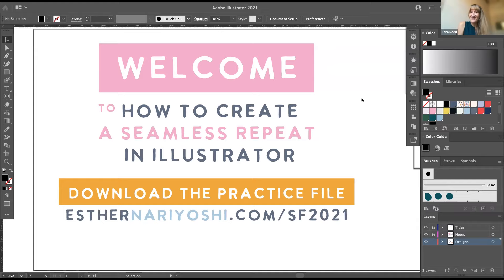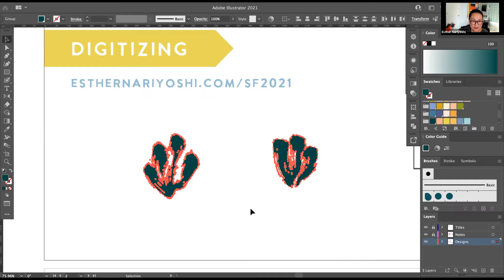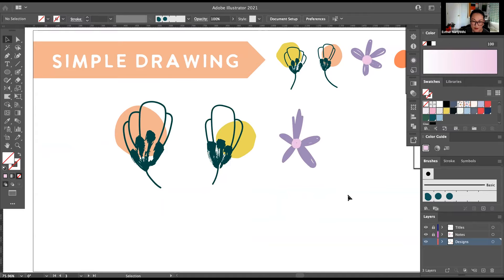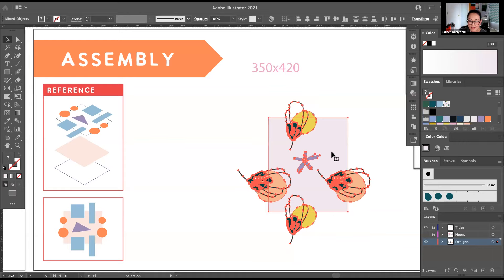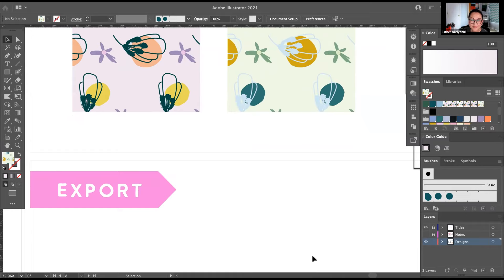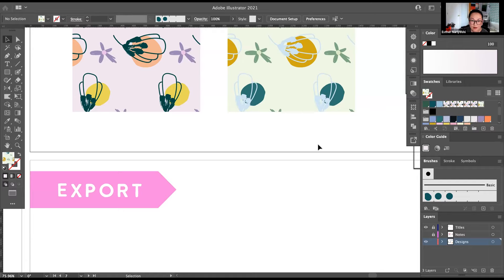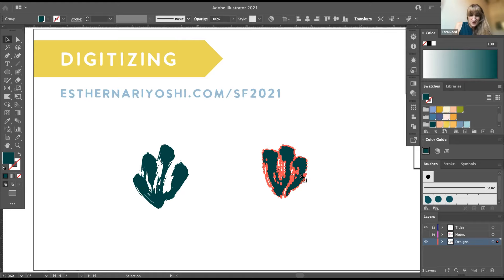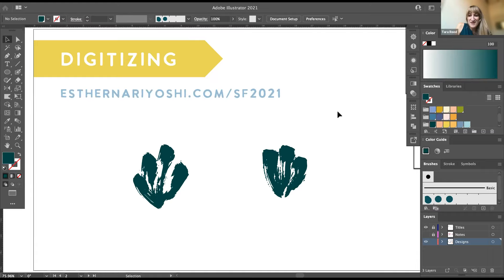How to Create a Seamless Repeat in Illustrator | Surface Design Symposium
Learn Surface Pattern Design and turn your hand-drawn doodles into repeating patterns in Adobe Illustrator CC with top Skillshare teacher, Esther Nariyoshi.

Esther put together these helpful downloads to help aid in the class